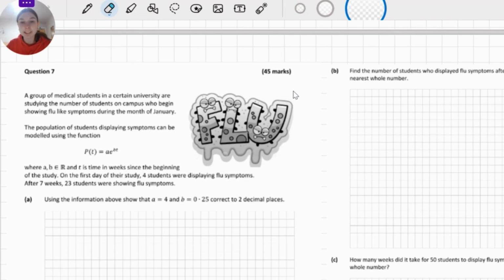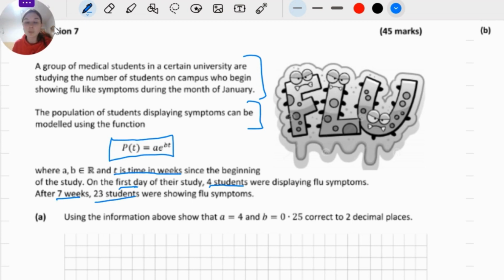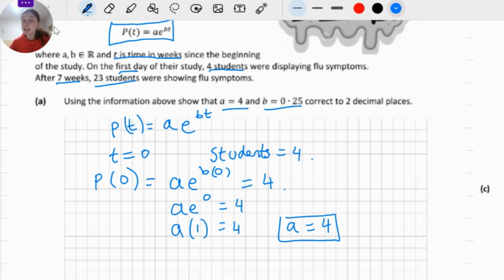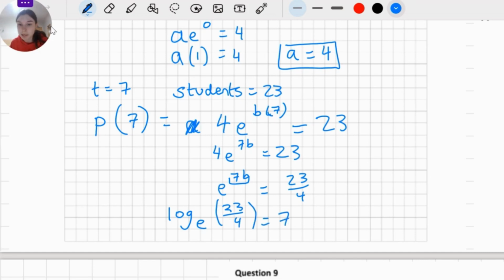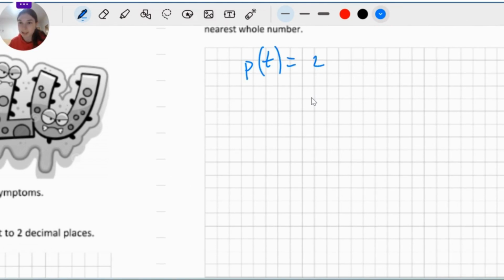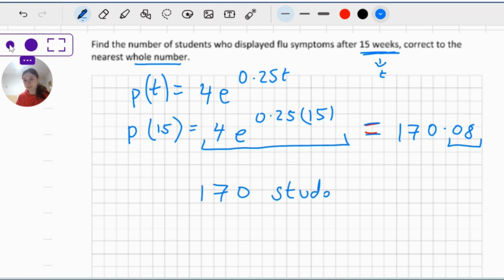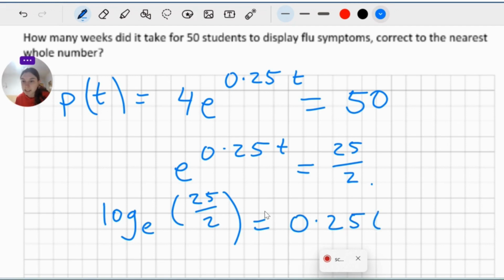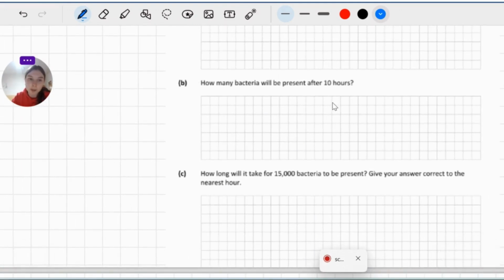Leaving Cert HL Maths: Logs Question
This Leaving Cert HL Logs question comes up very often, and is asked in a very similar way. Follow along with me and understand the solution to this question in this short tutorial.

Then at the end of the video is another example of a very similar question from the state exam for you to have a go of yourself!